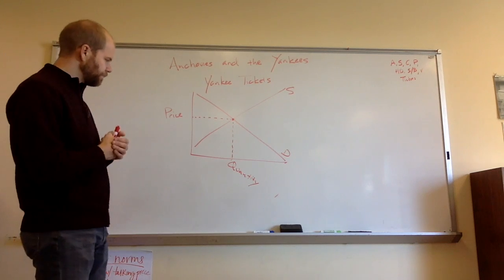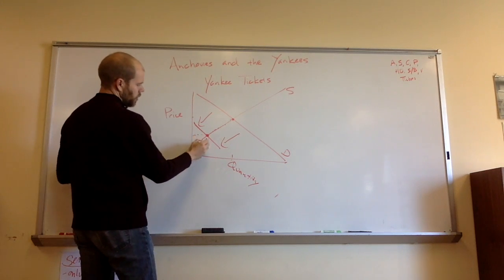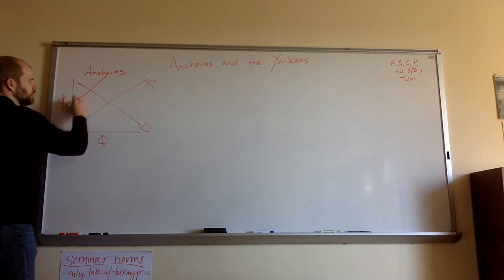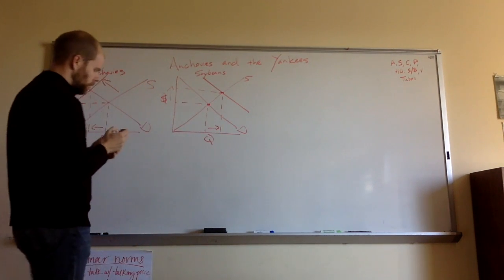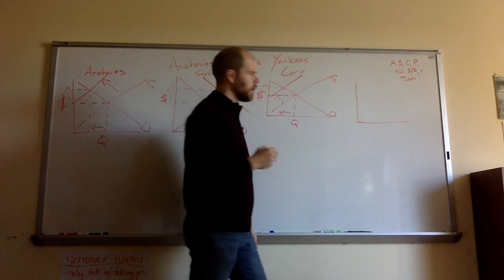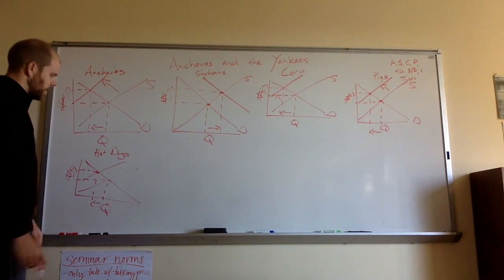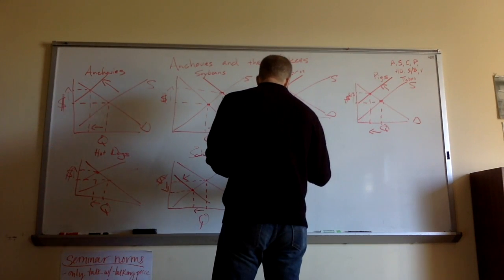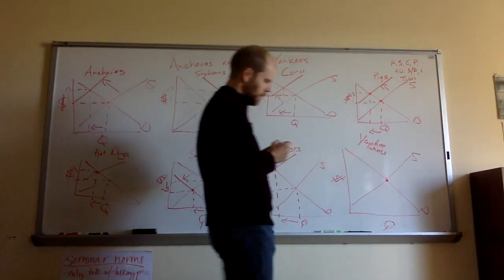Anchovy Disaster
Supply and Demand Markets